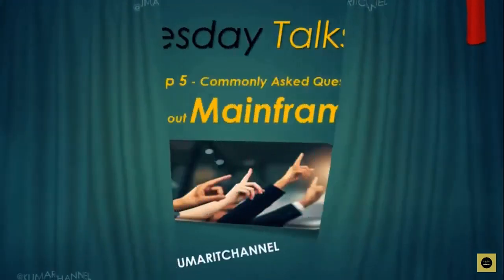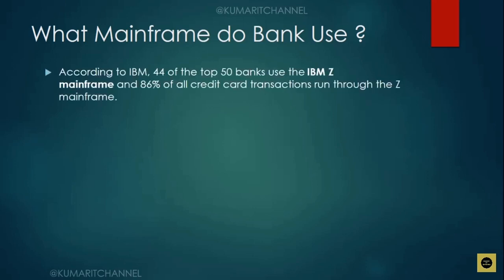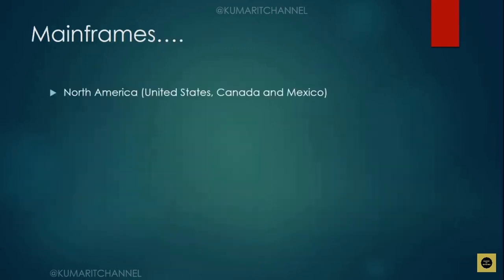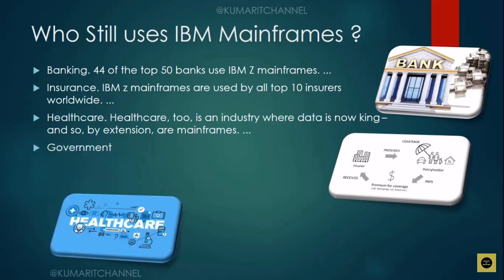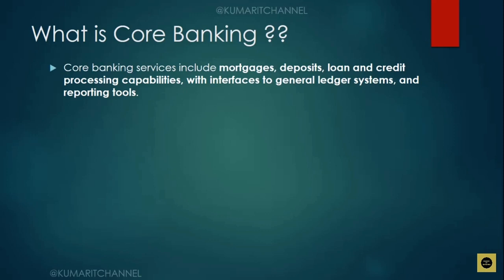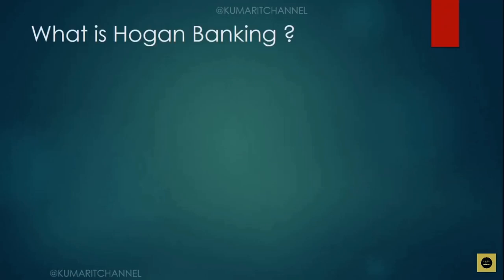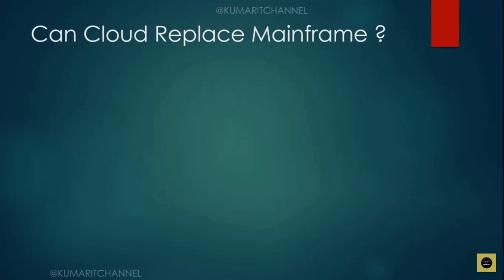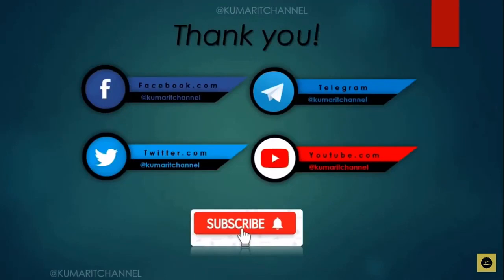Mainframe Wednesday Talks - Top 5 Commonly Asked Question About Mainframes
What Mainframe do Bank Use ?
Who Still uses IBM Mainframes ?
What is Core Banking ??
What is Hogan Banking ?
Can Cloud Replace Mainframe ?